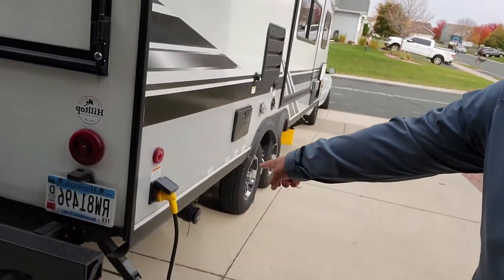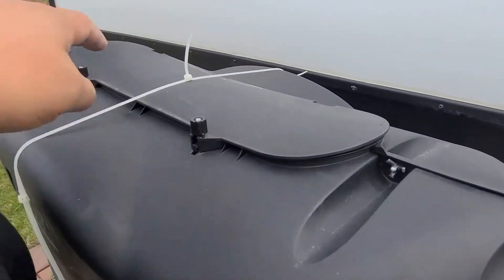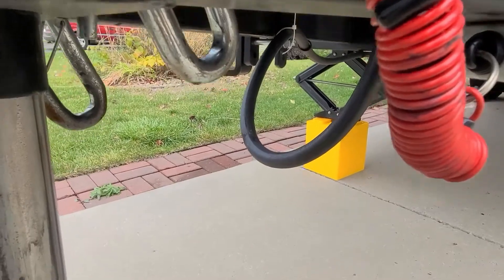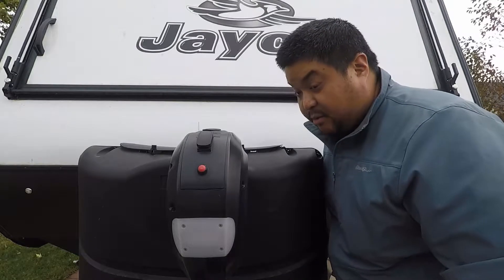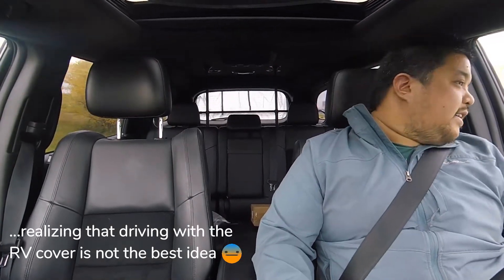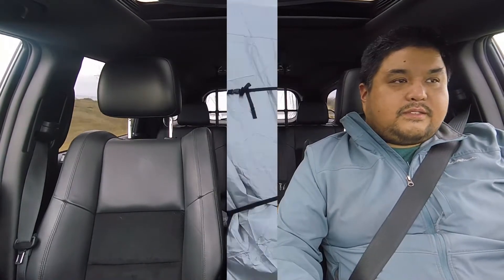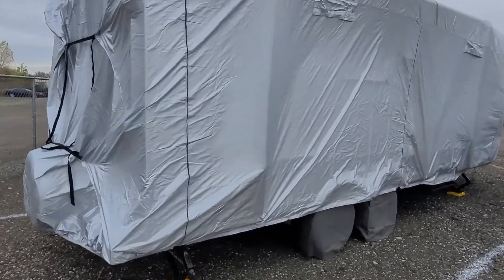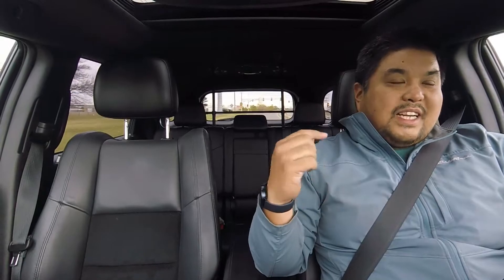(HOW NOT TO) Prepare the RV for Storage 🙃 // RV Storage Prep // Part Time RVing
Finally, the day has come for us to bring the RV to our storage facility. This being our first time, we have a couple lessons learned that we wanted to show you.

1. Always best to do any of this AT the RV storage facility
2. Unless it's well prepped, probably not a good idea to drive with the RV cover on

Doing this next year will be much different and easier.